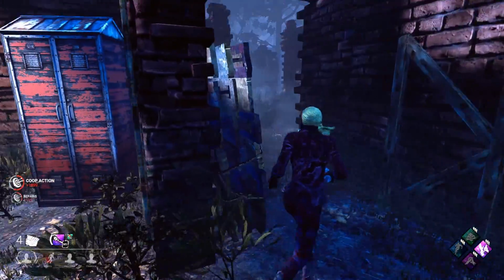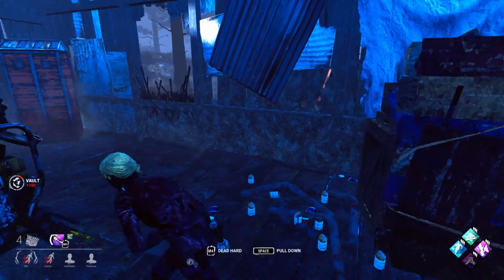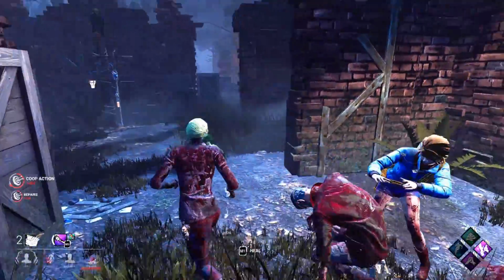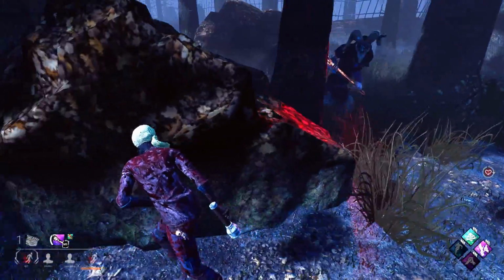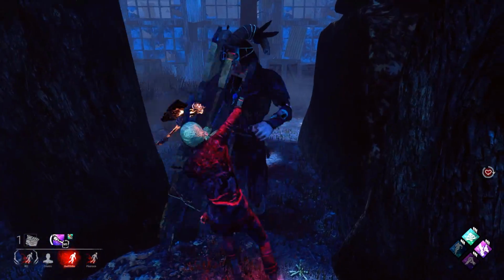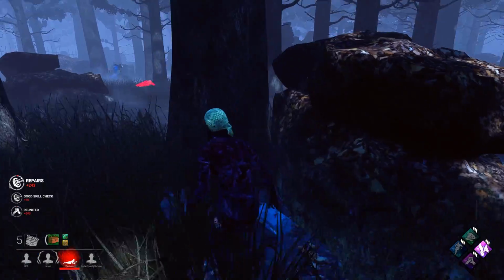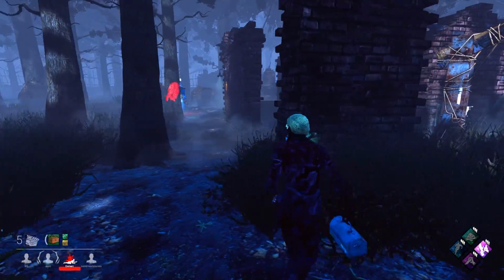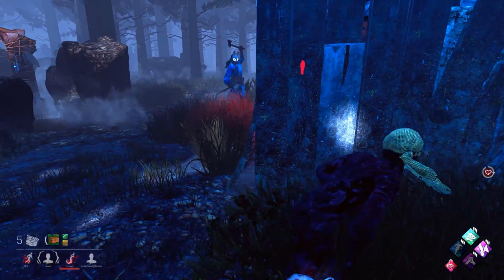New Vault Is INSANE! - Dead By Daylight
So the new dead by daylight update came out recently and one of the most exciting things about it along with the new map changes is the new vaults, you no longer get pulled back after completing a vault on a window or pallet.
This new dbd update is great!